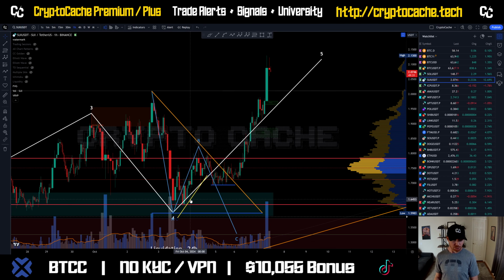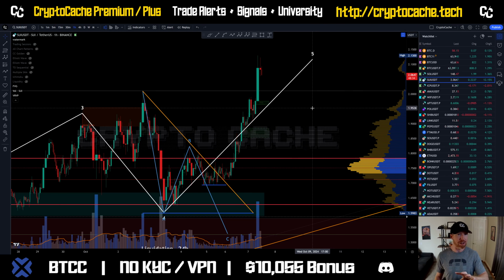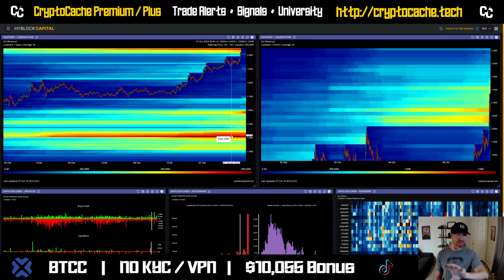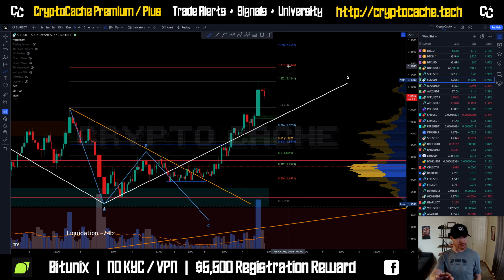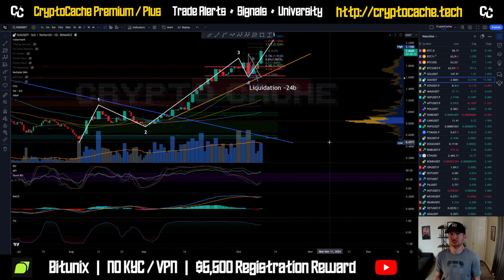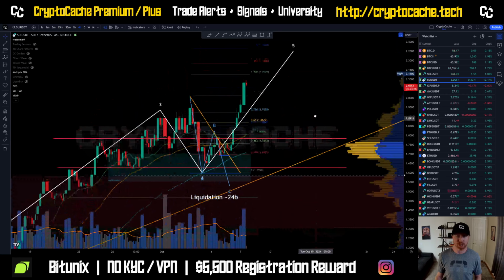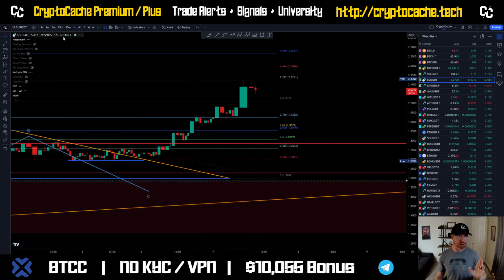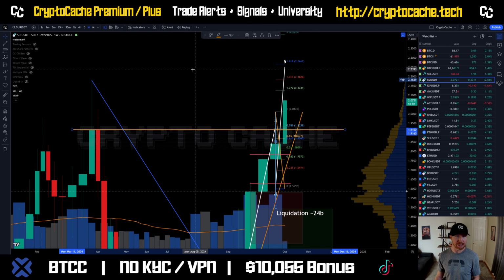SUI to $3? 💪 Analysis Update & Price Prediction $SUI /